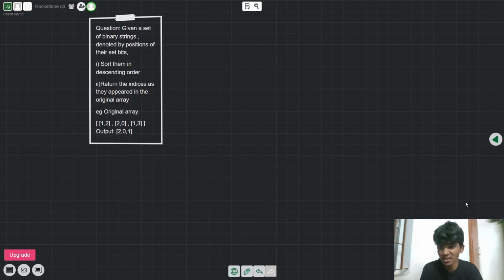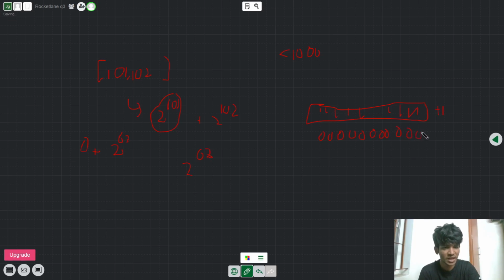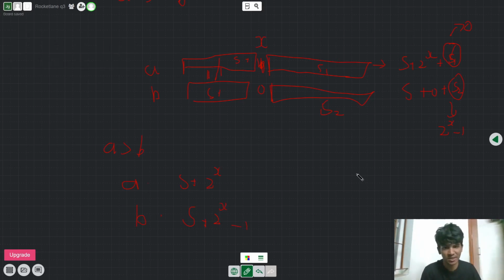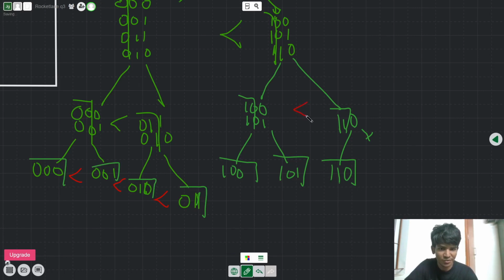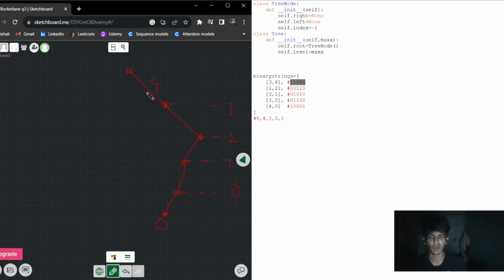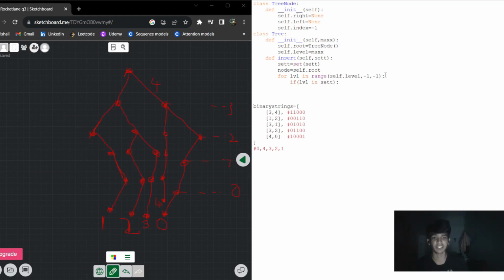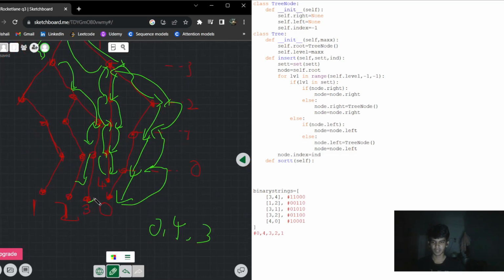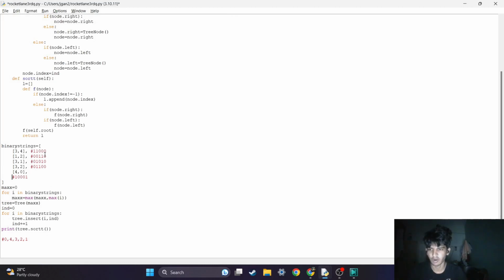AlgoDays | Sort binary numbers without converting | Trees-hard | Rocketlane Internship | SASTRA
🧩 Problem Statement:
Given a list of set bits, corresponding to a set of binary numbers, sort them in descending order and return the respective indices, without calculating their value.

🔥 Watch and Learn:
Brute force
Why brute force fails
Efficient solution - Trees

Join our chapter !  algozenith.in/chapters/SASTRA-University-101